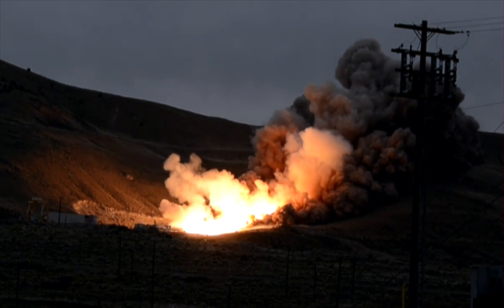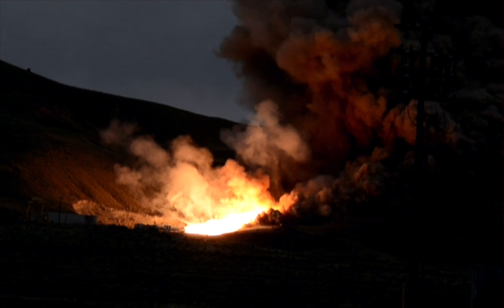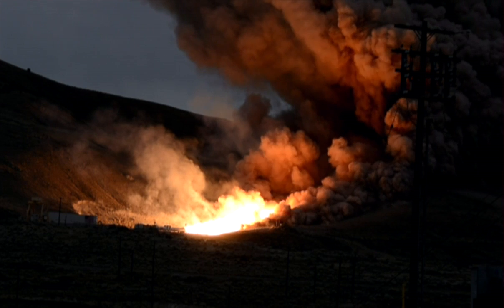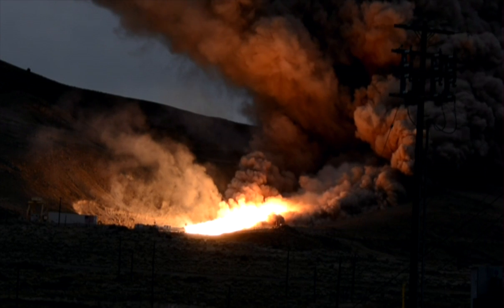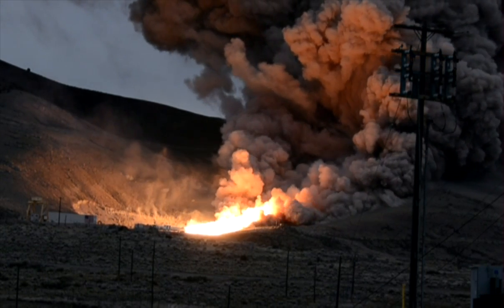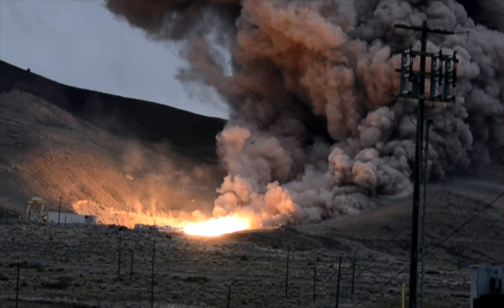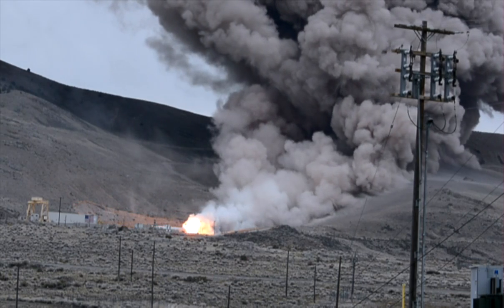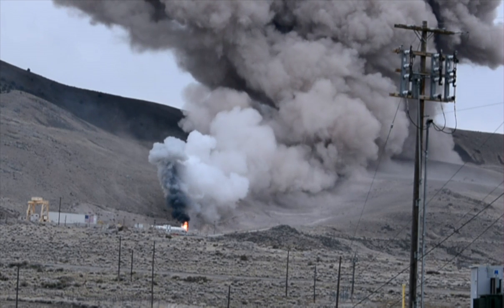NASA SLS QM-1 Static Test Fire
Orbital ATK, Promontory, Utah